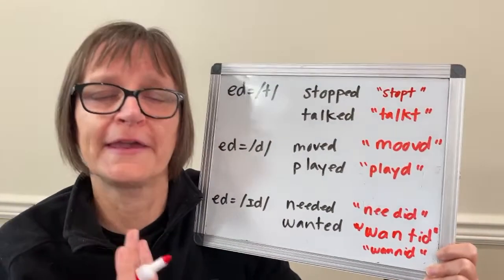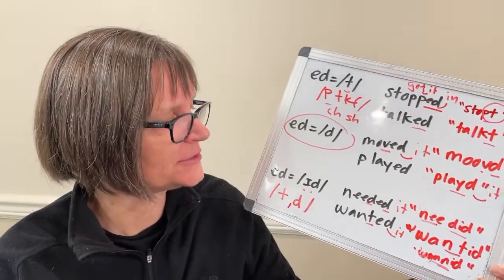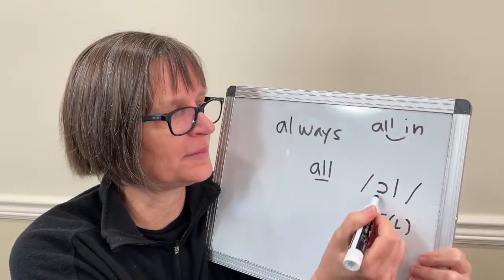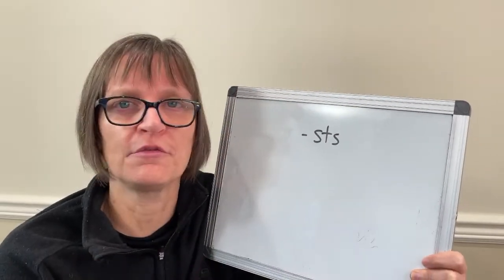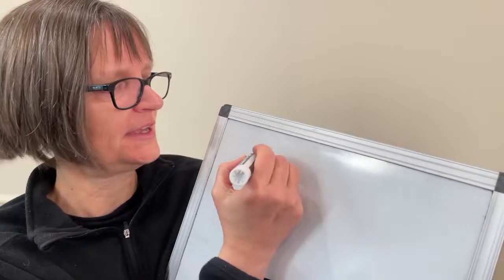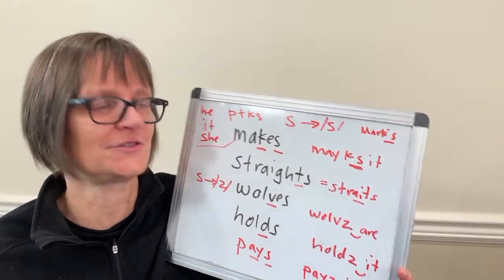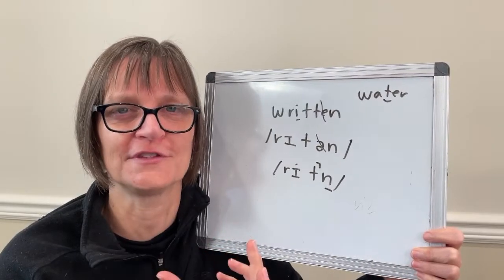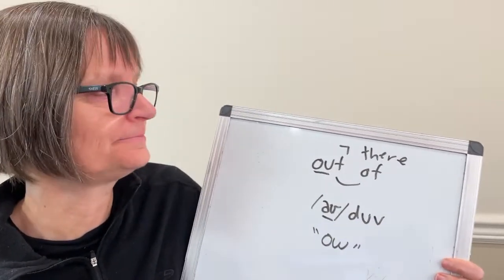Stop Making These Past Tense Mistakes in English (The -ED Sound)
Welcome to our live Q&A session! This class starts with a deep dive into one of the most common fluency issues for English learners: Pronouncing Regular Past Tense Verbs that end in -ED.

The letters -ED are not always pronounced as a /d/ sound! We explain the three main rules based on the final sound of the base verb:

    -ED sounds like T: After voiceless consonants (e.g., stopped, talked).

    -ED sounds like D: After voiced consonants and all vowels (e.g., moved, played).

    -ED sounds like ID: Only after T or D base sounds (e.g., needed, wanted).

We also cover challenging viewer questions, including:

    The tricky pronunciation of disappointed and adjusted.

    The difference between think and thank.

    Pronouncing plurals and third-person verbs ending in -S (e.g., makes, wolves).

    [0:00] Welcome & Introduction to Past Tense ED Pronunciation

    [1:05] Rule 1: ED sounds like /t/ (After voiceless sounds like P, K, S)

    [3:45] Rule 2: ED sounds like /d/ (After voiced sounds and vowels)

    [4:55] Rule 3: ED sounds like /ɪd/ (After T or D sounds)

    [6:55] Q&A: Pronunciation of the contraction "There are"

    [8:40] Q&A: Pronouncing the L sound in "always"

    [12:20] Q&A: Pronouncing "Disappointed" (dropping the T)

    [14:15] Q&A: Pronouncing "Adjusted it" and "Tested it" (Linking)

    [18:40] Q&A: Pronouncing STS endings (lists, tests)

    [21:20] Q&A: Transitioning from Indian English to American Accent

    [24:50] Q&A: Plurals and Third-Person -S endings (makes, wolves)

    [30:40] Q&A: The concept of the Soft Palate / American Accent Placement

    [33:10] Q&A: The unreleased T in "Written" (Syllabic N)

    [35:00] Q&A: Vowel difference in "Think" vs. "Thank"